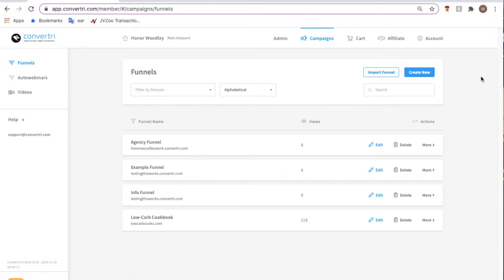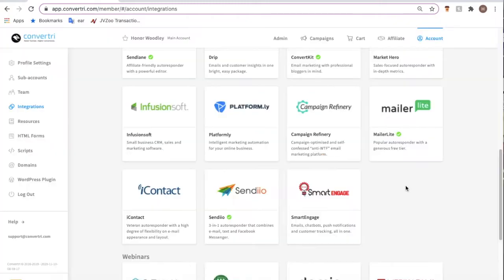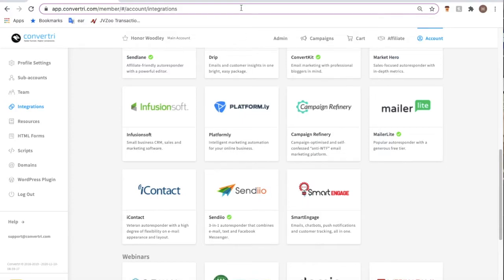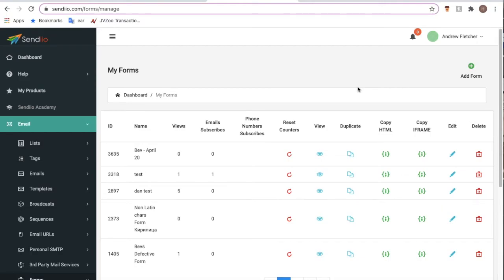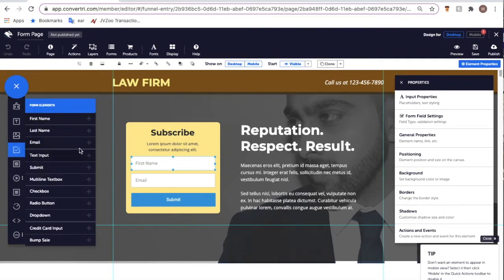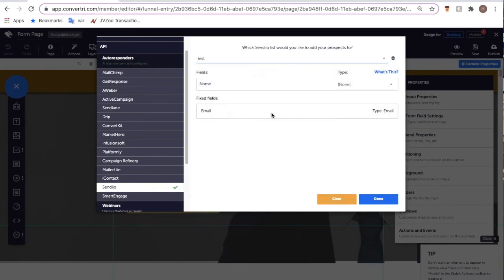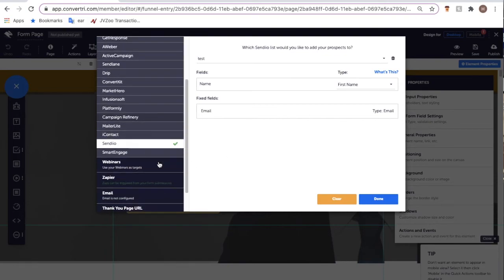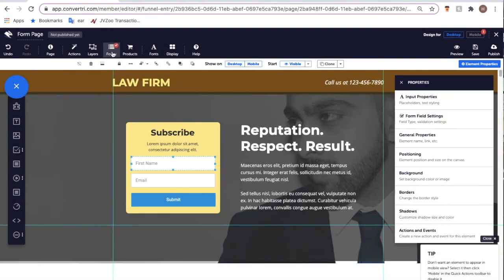Full Sendiio Walkthrough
This is a full walkthrough of Sendiio, from integration, to creating a form to act as a target for email addresses and finally creating a working form at page level with Sendiio.